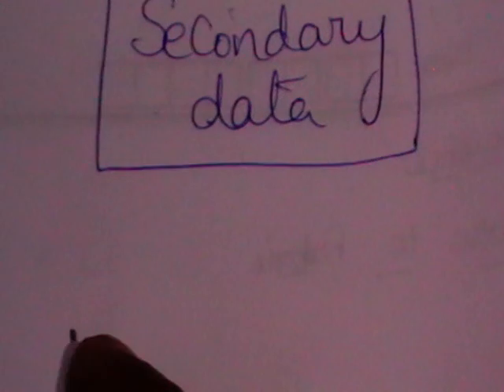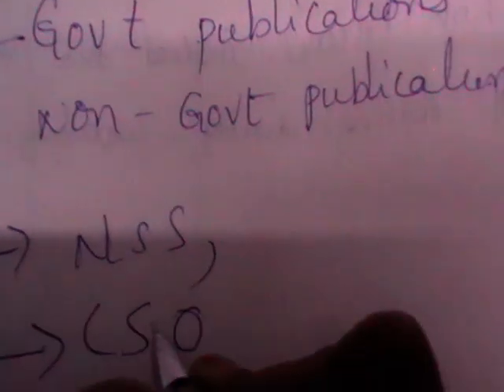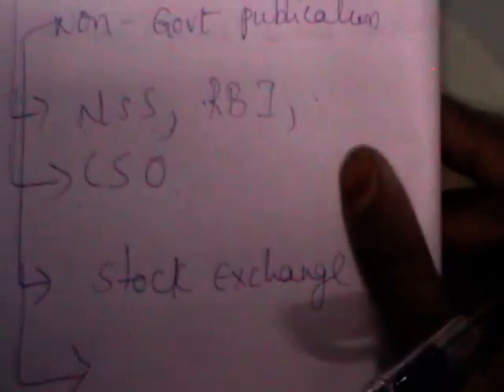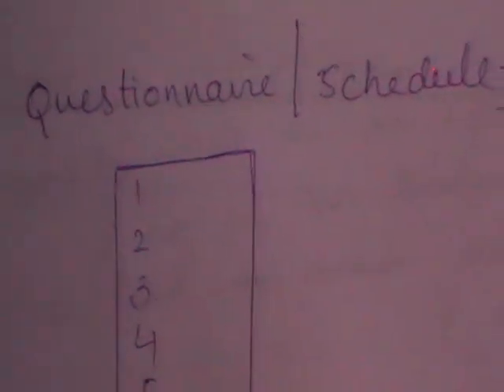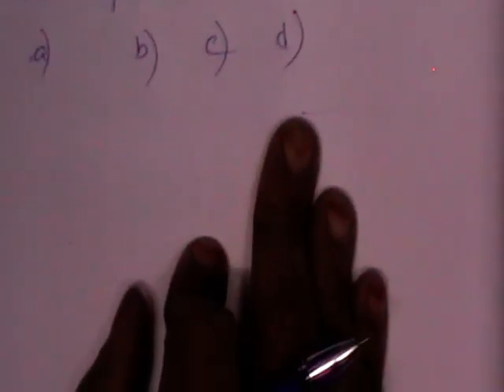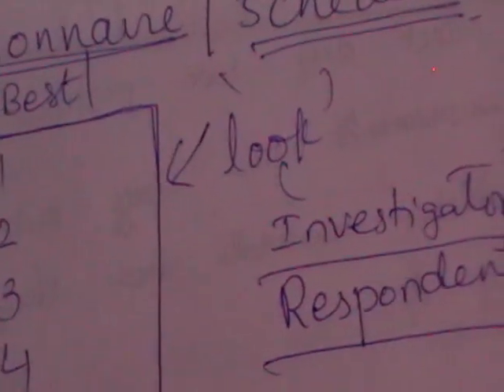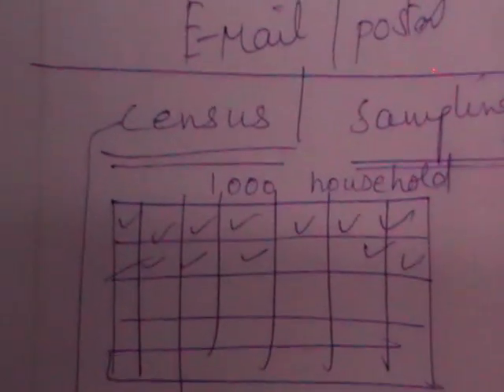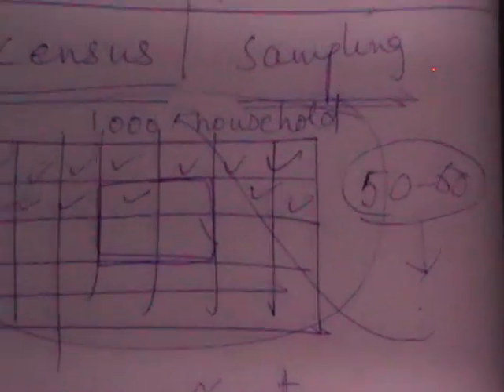Research Methodology Secondary Data